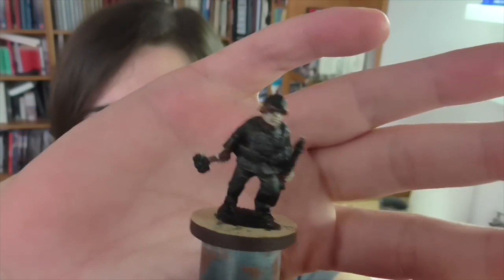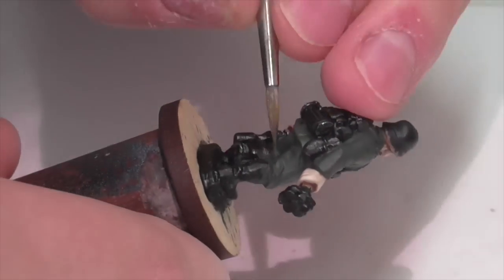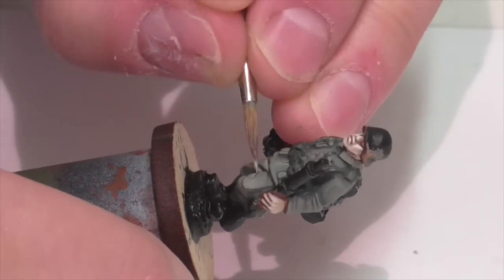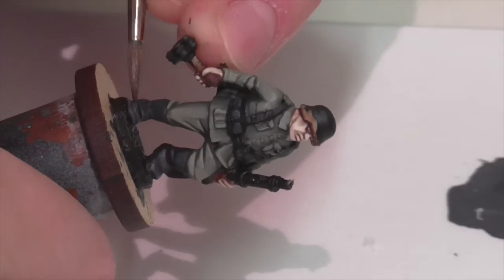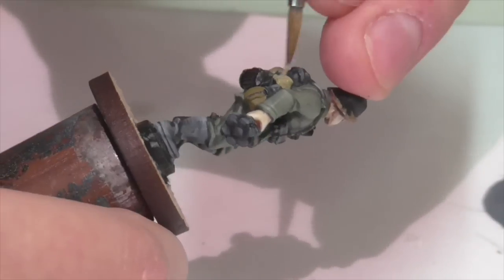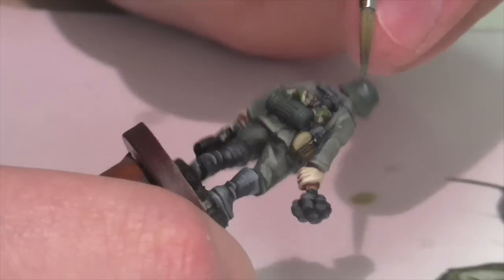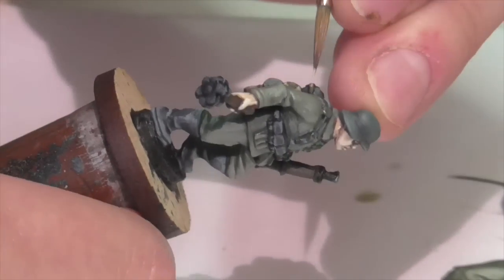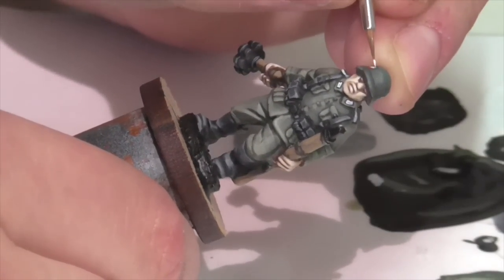Hear, heer: Painting a WWII German soldier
By popular demand, I show you how to paint a standard, run-of-the-mill WWII German in this tutorial. Be prepared for lots of field grey, but hopefully a few other useful tips.